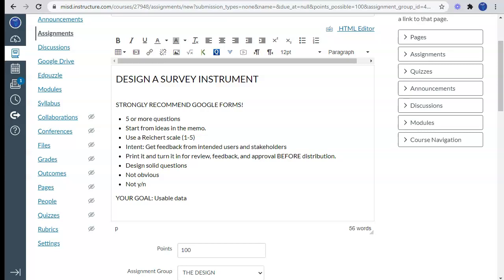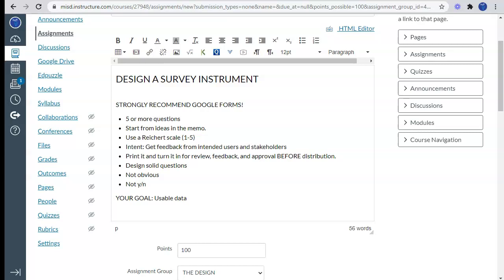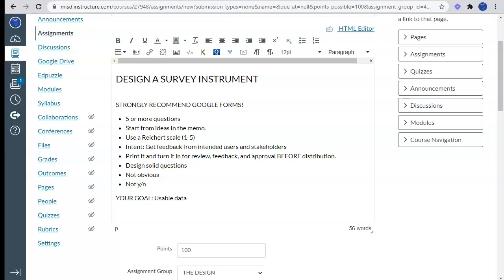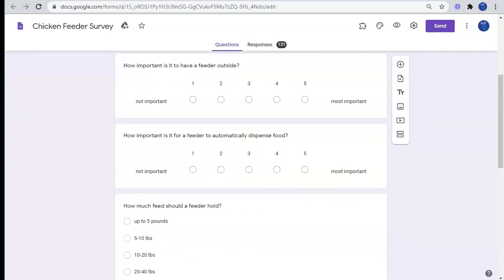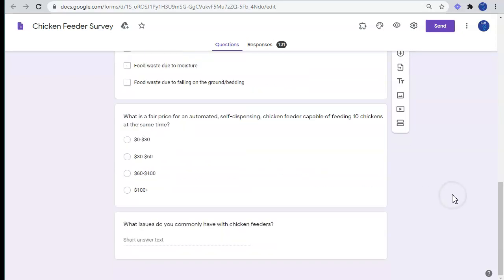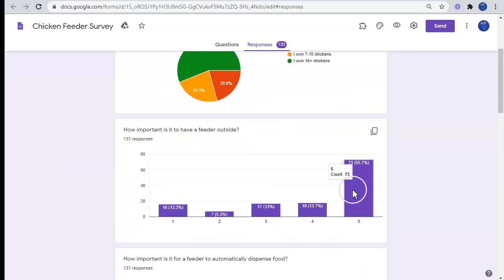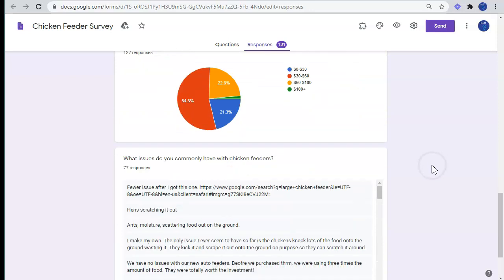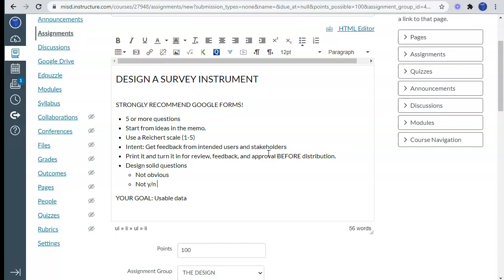20-10-25 EDD the survey instrument